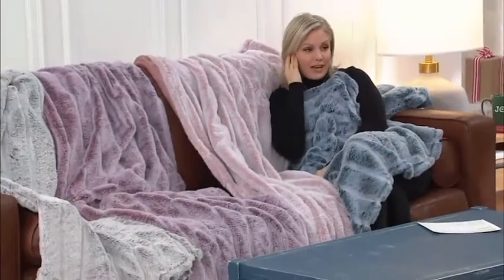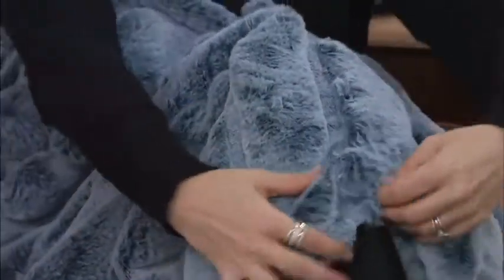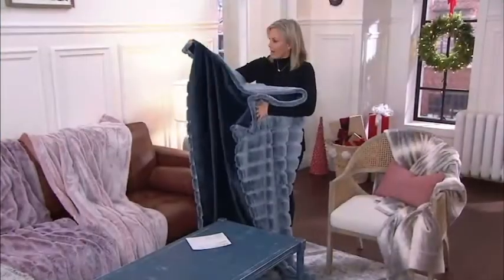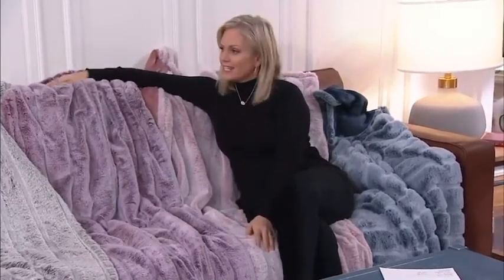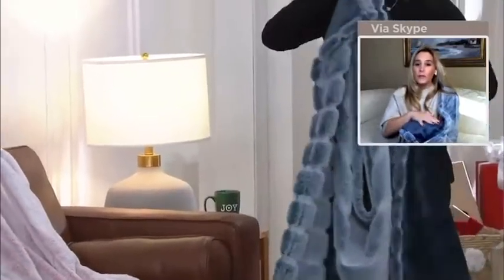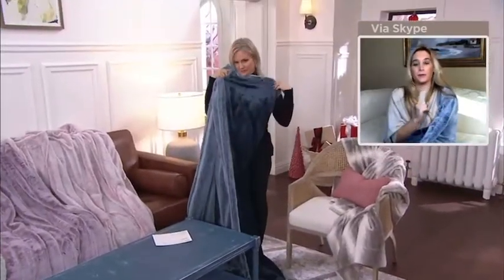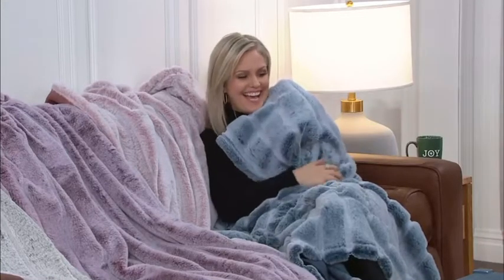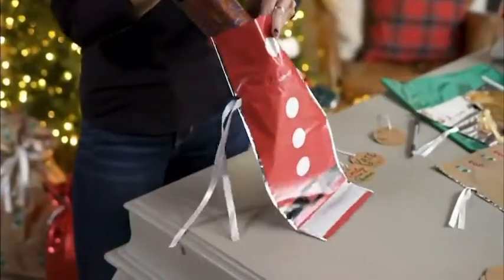QVC - Berkshire Blanket 55"x70" Tipped Laser Cut Faux Fur Throw